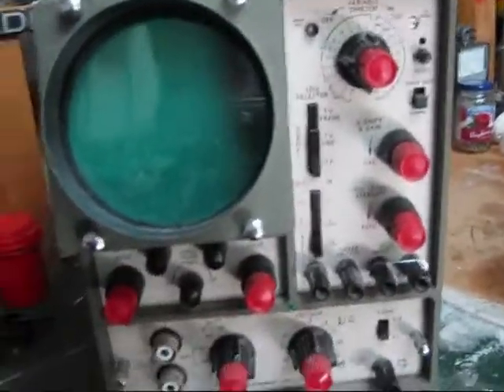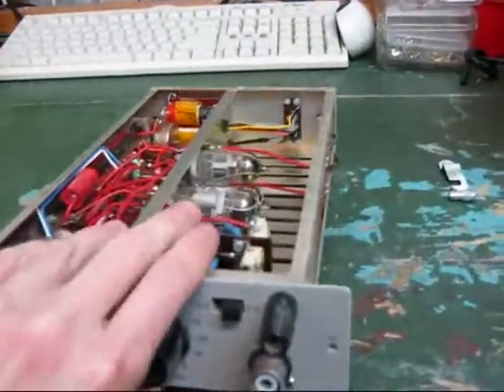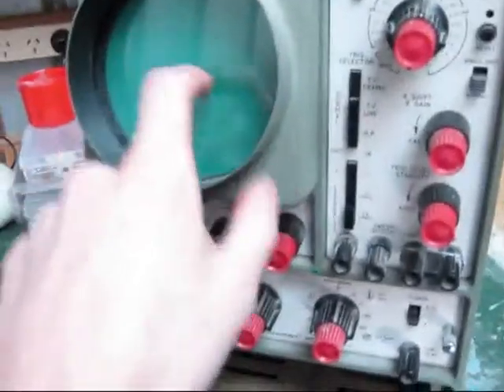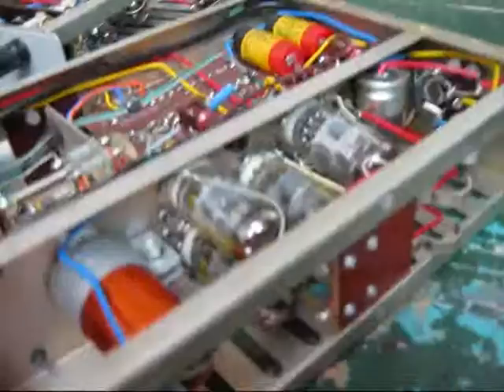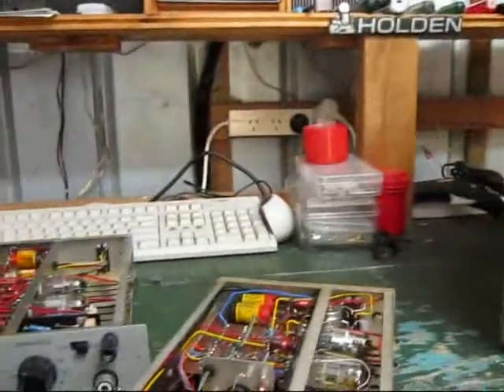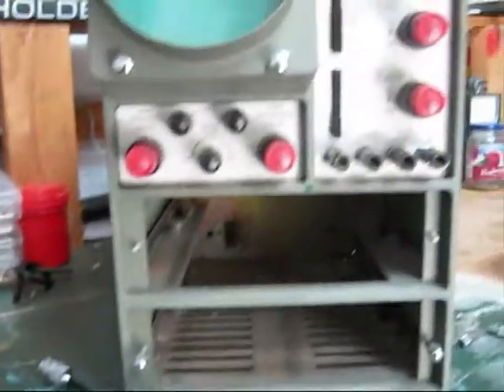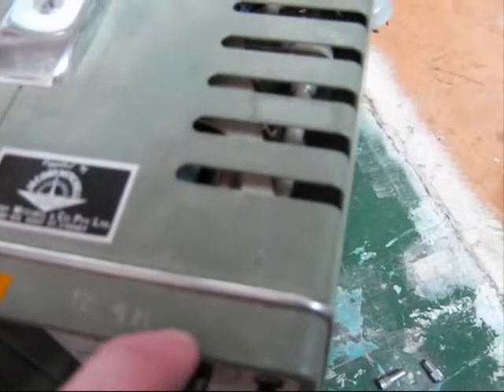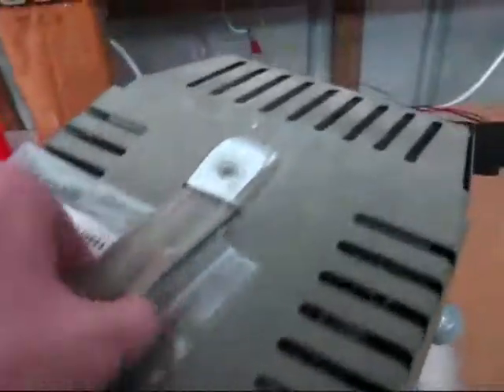Oscilloscope open and clean Part 1